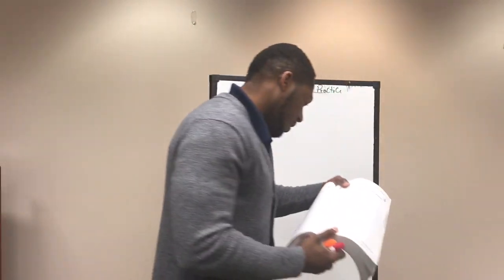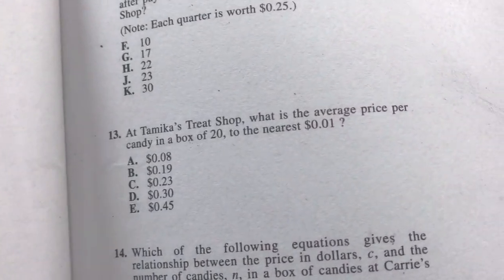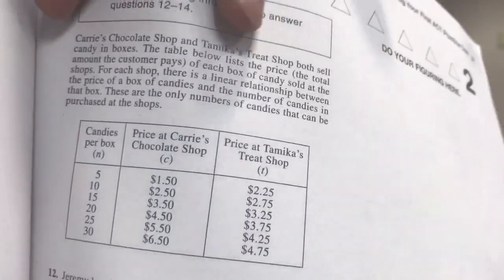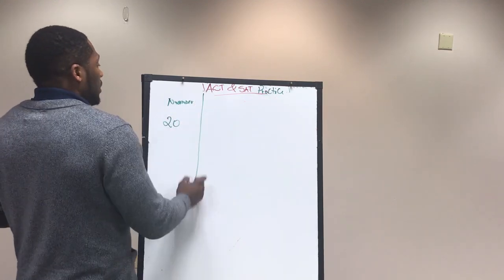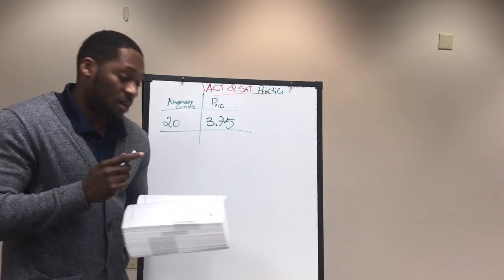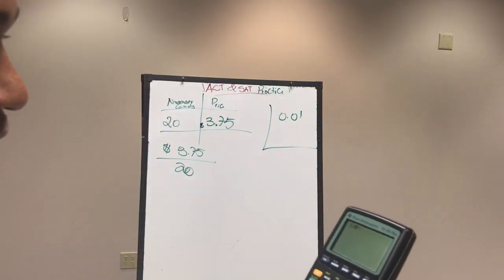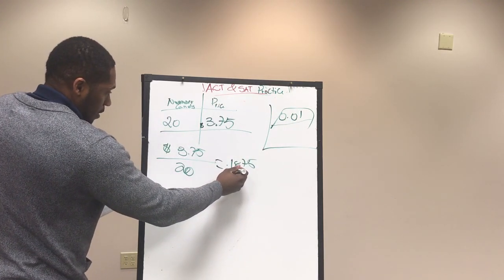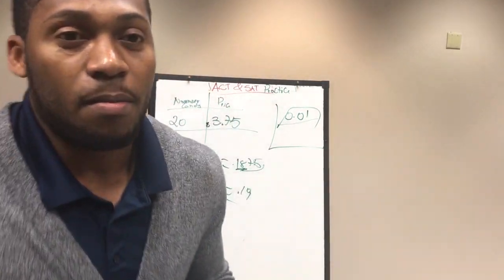TheJaxTutor Episode #73:How much do you spend on candy 🍭 at your local shop?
TheJaxTutor Episode #73
How much do you spend on candy 🍭 at your local shop?
For over 3578 Math videos on all subjects follow us below:
Facebook is where we post most of our updates and events plus enjoy daily math video to help you with any math concept.

LinkedIn is where we host our long form videos that help students solve math problems from start to finish

On Instagram we digest difficult concept in 1 minute or less

Twitter is where we emphasize specific math concept in less than 46 seconds

YouTube is where we post videos that explains in great details difficult math concepts

The Jax Tutor is also on TikTok just search @TheJaxTutor on TikTok and enjoy math in very short and digestible form.